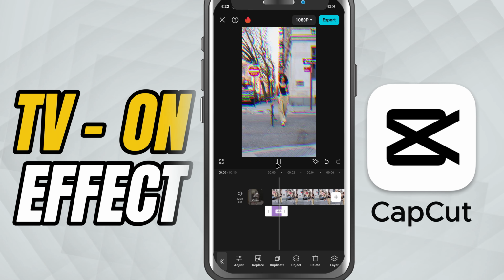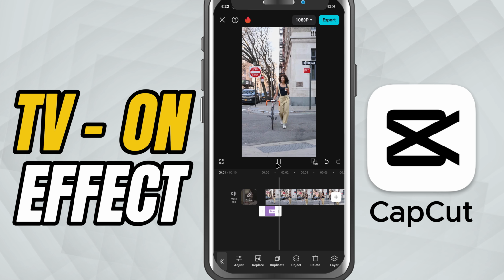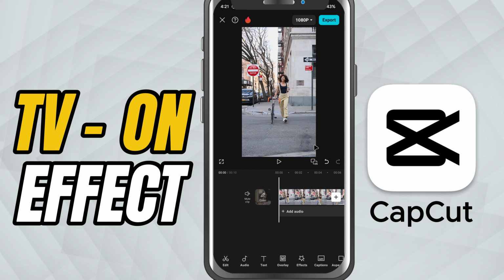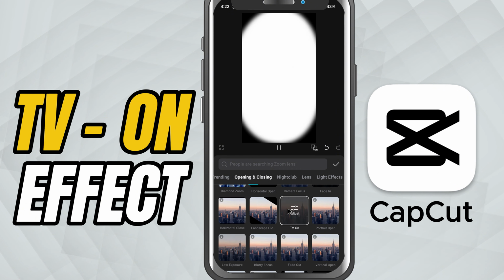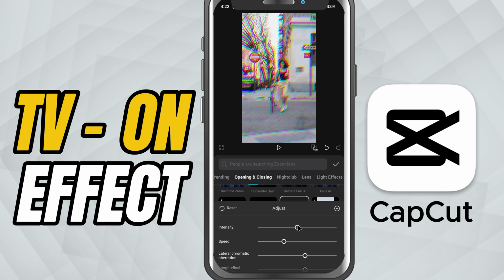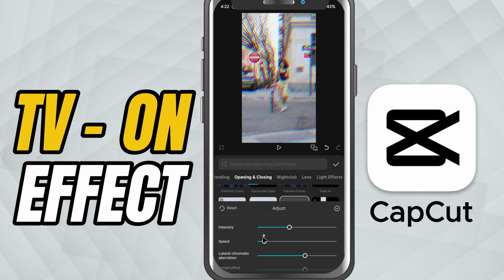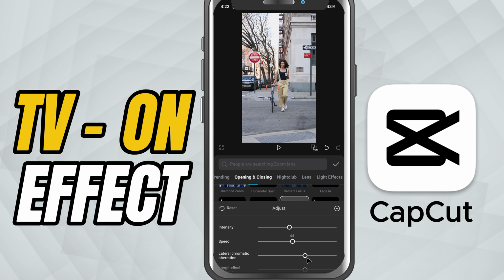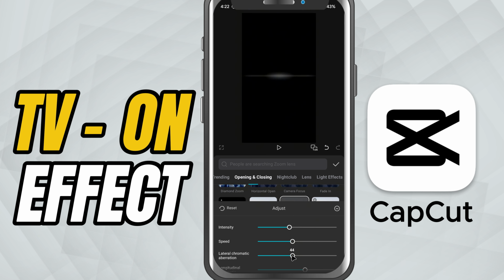How to Add TV ON Effect in CapCut Mobile - Lesson 97 CapCut Mobile Tutorial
Give your videos a cool glitchy startup vibe with the TV ON effect in CapCut Mobile! This effect is perfect for creating retro intros, transitions, or dramatic cut-ins. In this quick tutorial, you'll learn how to apply the effect, and how to fine-tune it using the Intensity, Speed, and Chromatic Aberration sliders for the perfect look.

Steps to Apply the TV ON Effect in CapCut Mobile:

Open your project in CapCut Mobile and select the video clip.

Tap on Effects from the toolbar below.

Go to the Video Effects section.

In the search bar, type TV ON, and choose the effect.

The effect will be added directly on top of your clip (not as a separate layer).

Tap on the effect to adjust settings:

Intensity: Controls how strong or glitchy the TV startup effect appears.

Speed: Adjusts how fast the TV flicker happens.

Chromatic Aberration: Adds a colorful distortion/glitch edge for a retro screen look.

Drag the edges of the effect to set the duration on the timeline.